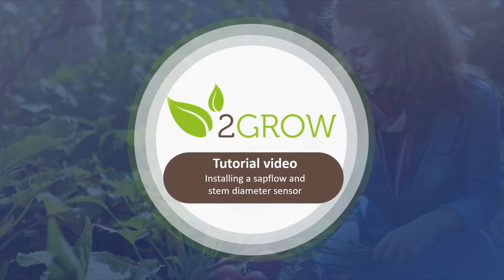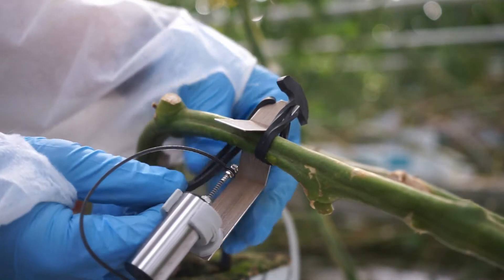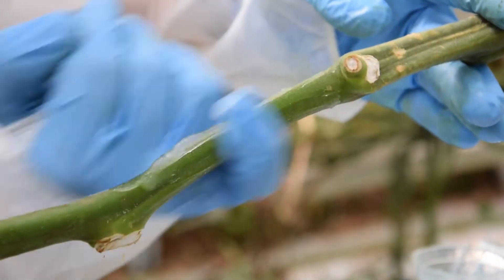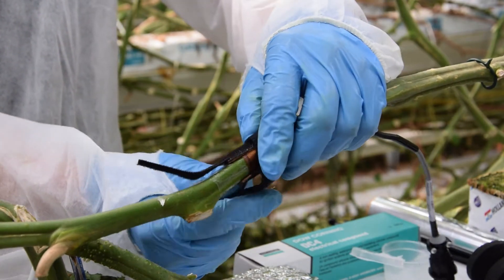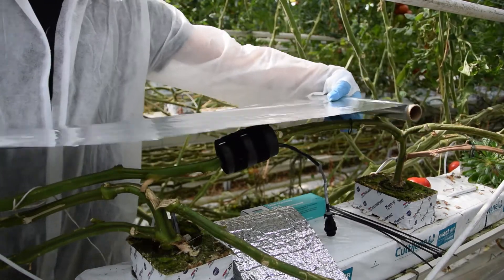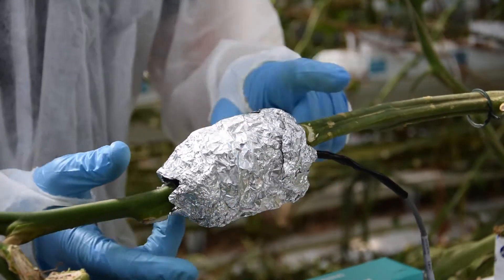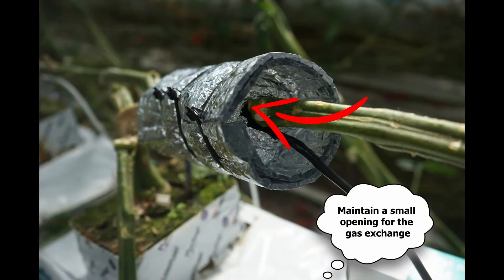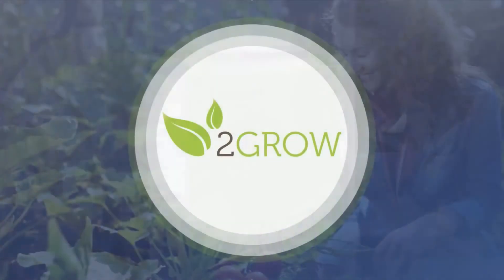Reinstallation video 2Grow PhytoStem sensors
In this video we explain futher on how to install the 2Grow PhytoStem sensors.